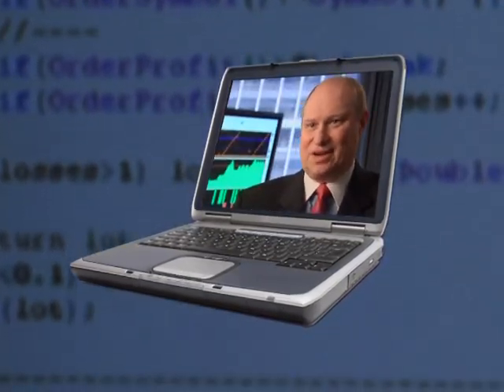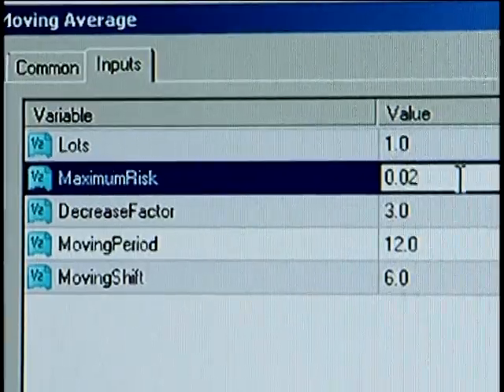Automated FX Trading Systems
Executing live trades without human control is gaining popularity in the Forex retail market. Learn how and why a many of these systems work.